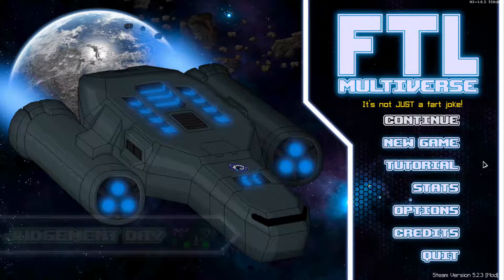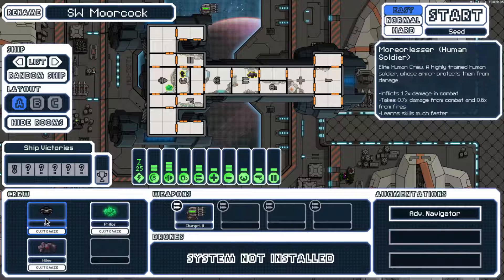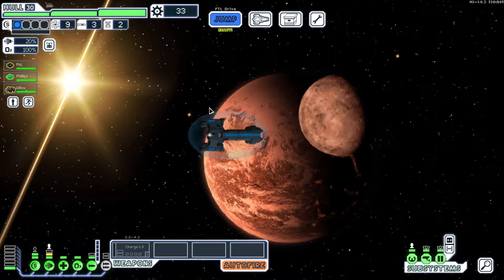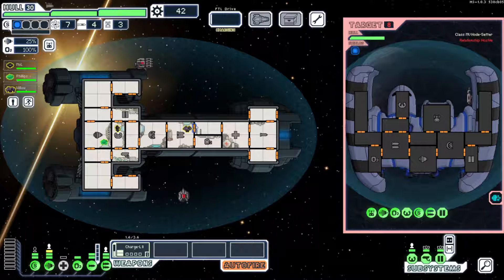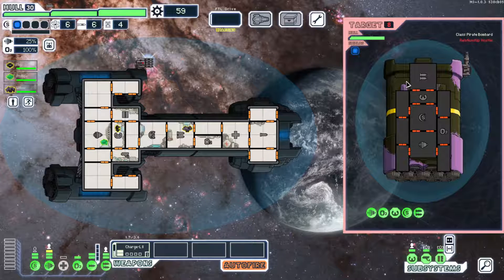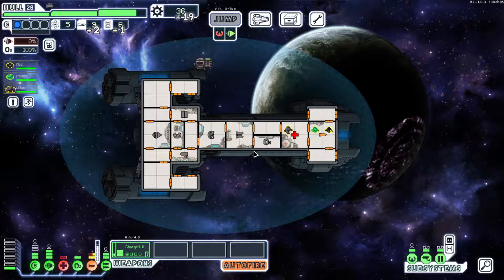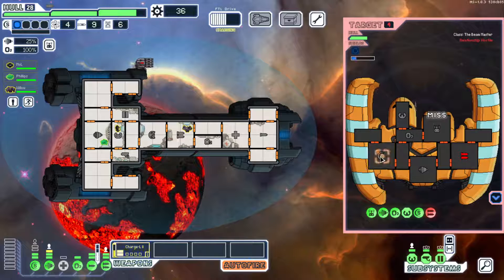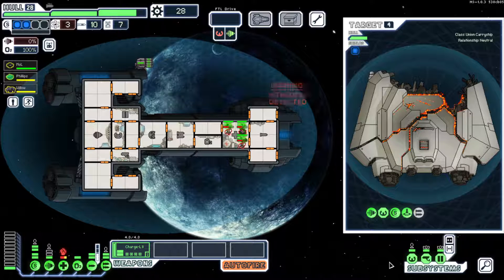Let's Play FTL Multiverse MV Federation Cruiser Sector 1